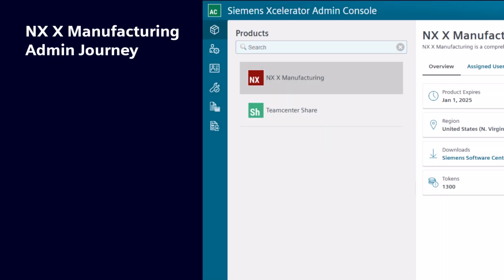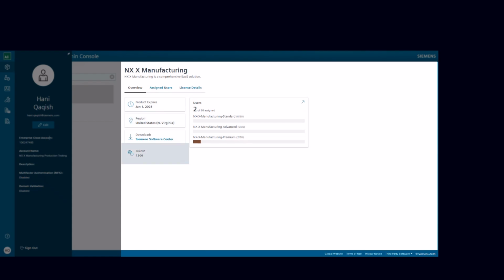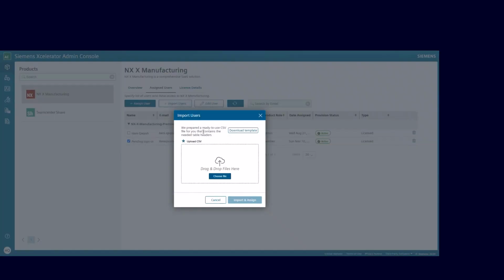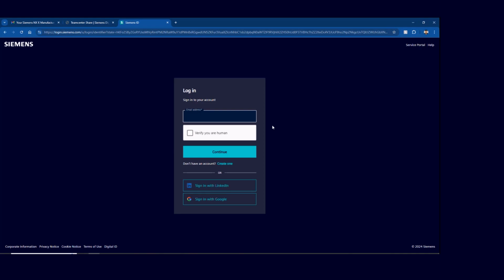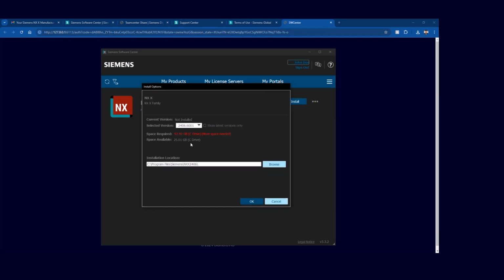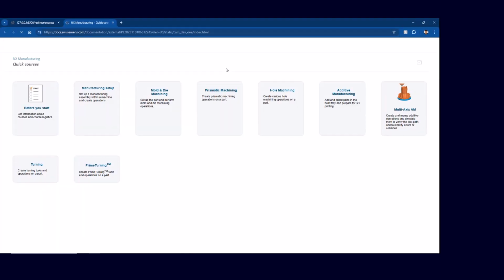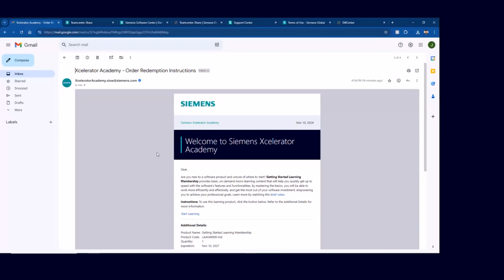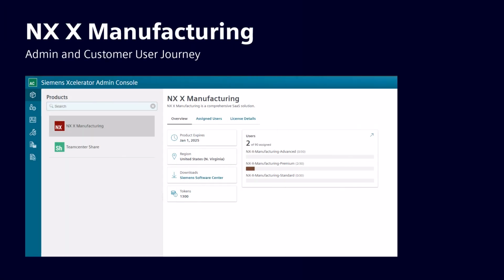NX X Manufacturing Admin and User Journey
Step-by-Step Guide to Managing NX X Manufacturing Licenses and Users with Siemens Admin Console

This detailed and easy-to-follow video tutorial shows how administrators and users can effectively manage NX X Manufacturing licenses and user access through the Siemens Admin Console. Learn how to easily install, upgrade, and log in to NX X on any device using Siemens Software Center. Whether you're an IT admin or a design engineer, this video will help you get the most out of your cloud-based NX X Design environment.